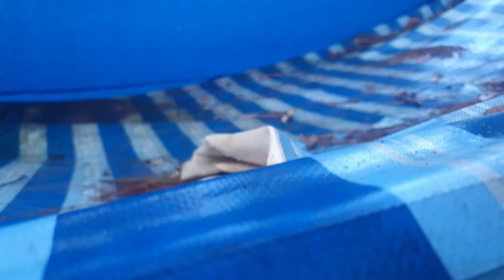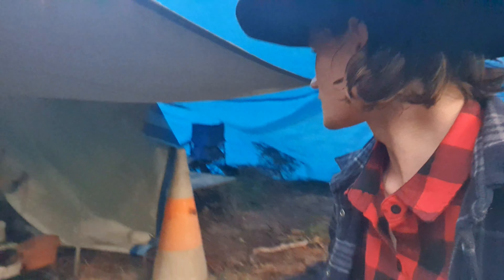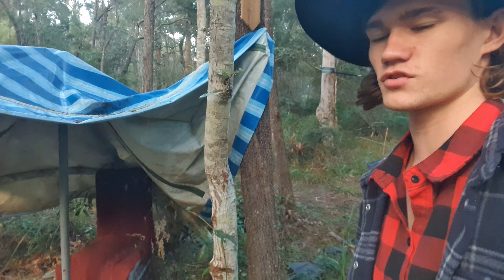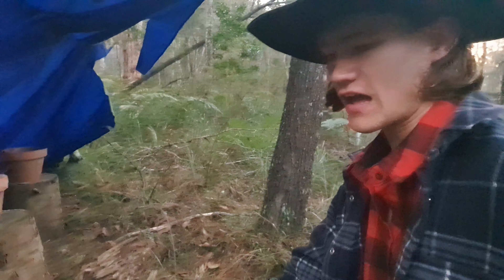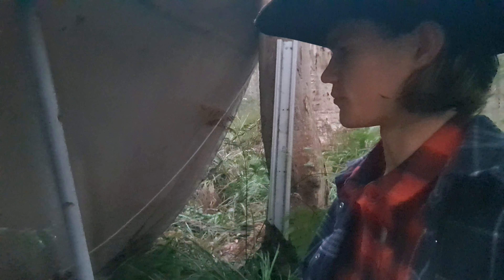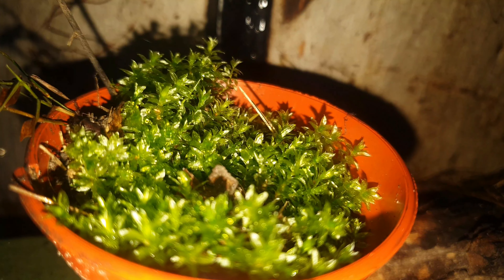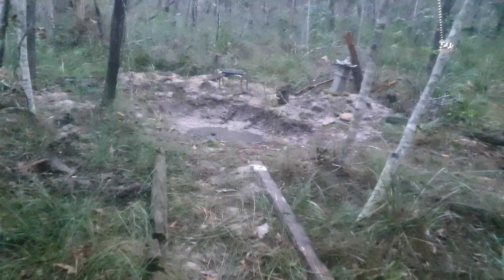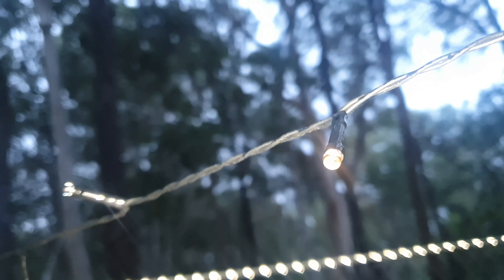How I came up and made my bush hideaway (300 sub special)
Today I celebrate 300 subscribers going through each tent and how they came to be. I also discuss which ones I like and don't like and some other ideas I never went through with.